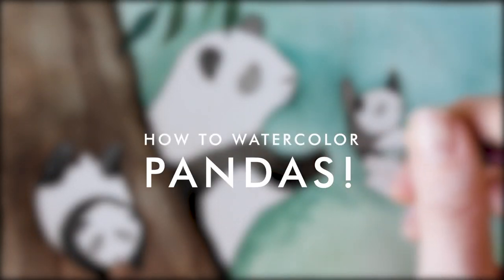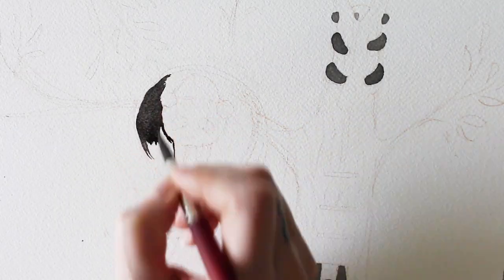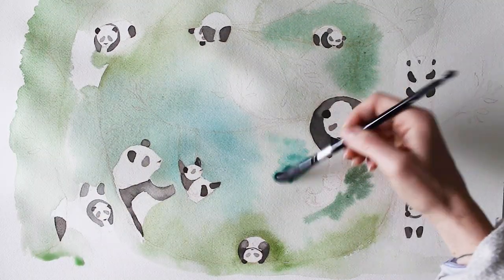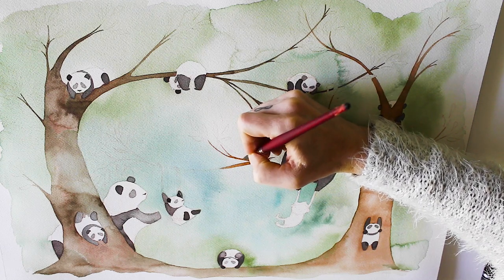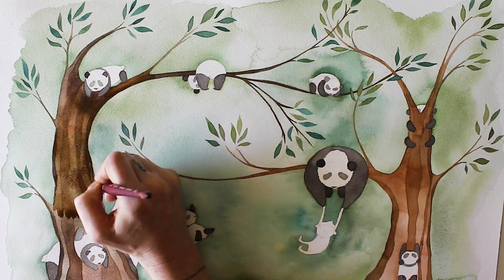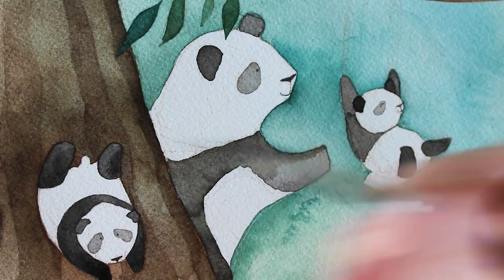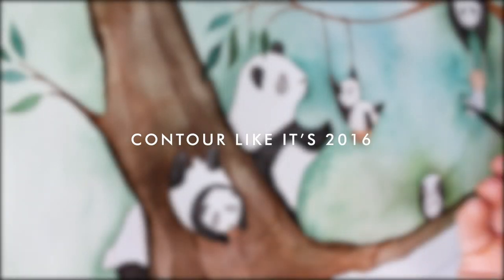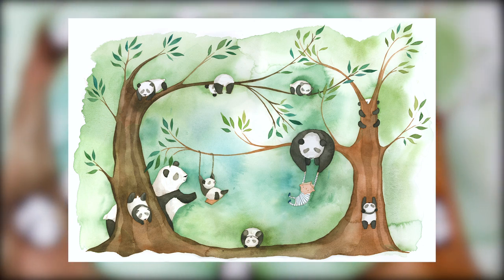How to Watercolor Adorable Pandas! | Children's Illustration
A watercolor and chat through the making of a custom portrait featuring playful pandas in a peaceful forest. I hope you enjoy!

// MY FAVORITE PAPER
Arches Watercolor Paper
Arches Watercolor Block